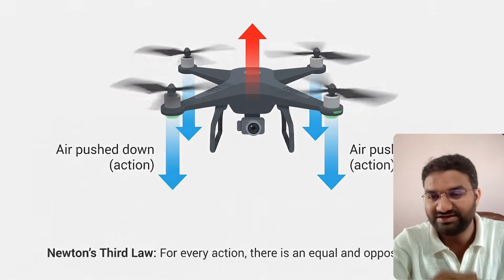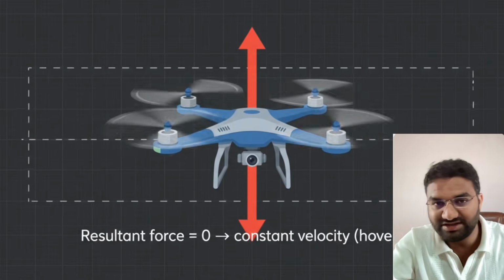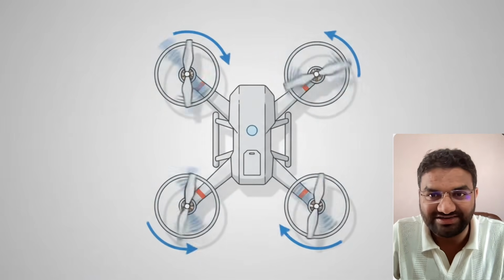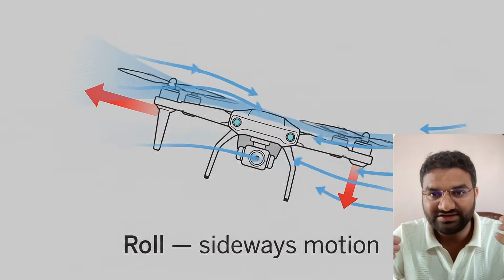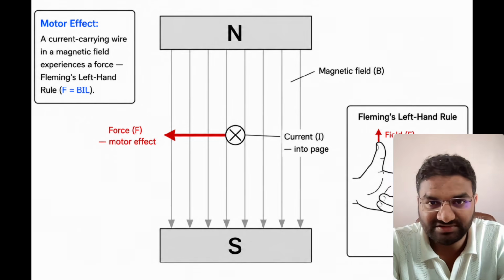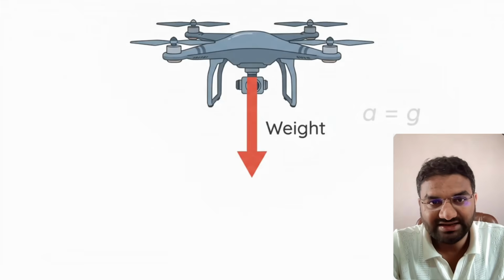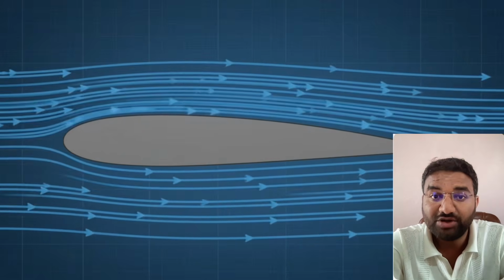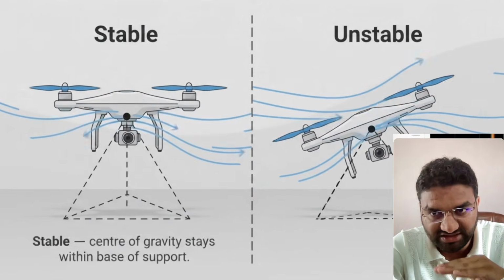🚁 IGCSE Physics Through a Drone | 12 Physics Concepts in One Machine!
Can a drone teach you IGCSE Physics? Absolutely! 🚁⚡

In this video, we connect textbook Physics to a real flying drone and explore 12 key concepts:

1. ⚖️ **Forces** — thrust vs weight
2. ↕️ **Newton’s First Law** — balanced forces & hovering
3. 🚀 **Newton’s Second Law** — (F=ma) and acceleration
4. 💨 **Newton’s Third Law** — propellers push air down, drone is pushed up
5. 🔄 **Moments & Torque** — pitch, roll and yaw
6. ⭕ **Circular Motion** — centripetal force on propeller blades
7. 🌬️ **Airflow & Lift** — how propellers generate aerodynamic force
8. 🔋 **Energy Transfers** — chemical → electrical → kinetic → GPE
9. ⚡ **Motor Effect** — electromagnetism inside the motors
10. 📡 **Electromagnetic Waves** — remote-control and GPS signals
11. 🪂 **Air Resistance & Terminal Velocity** — what happens during a fall
12. 🎯 **Centre of Gravity & Stability** — keeping the drone balanced

A great way to understand **Cambridge IGCSE Physics through real-world applications**, rather than simply memorising formulas. Cambridge itself emphasises understanding fundamental Physics concepts and their applications. ([Cambridge International][1])

📚 **Learn Physics visually. Understand the theory. Apply it to the real world.**